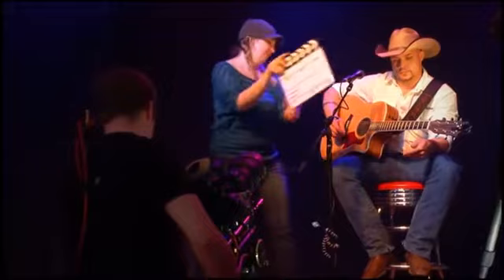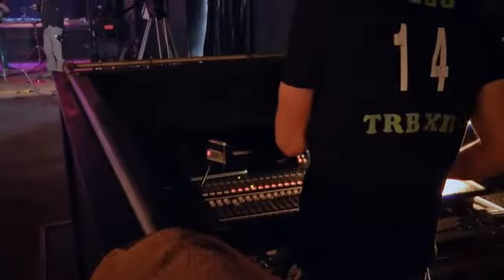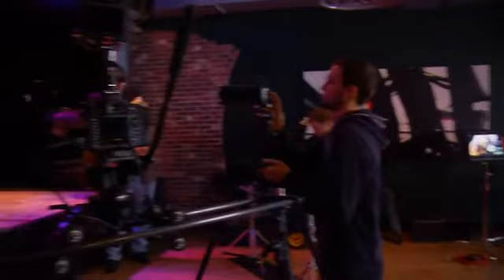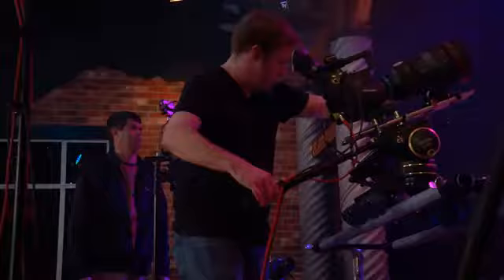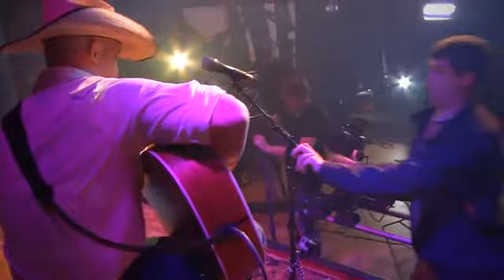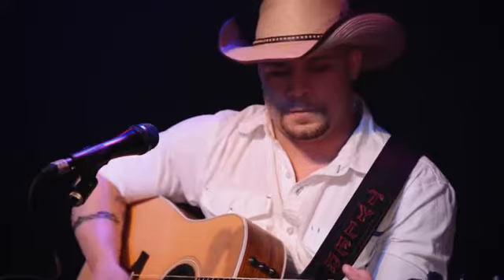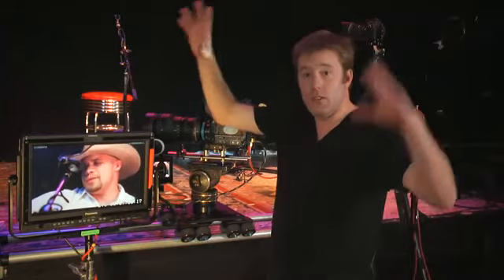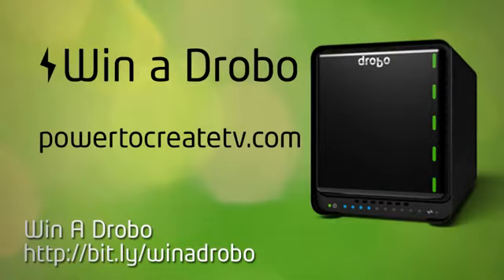Drobo - Creating a Multi Camera Music Video Field Production (SD)